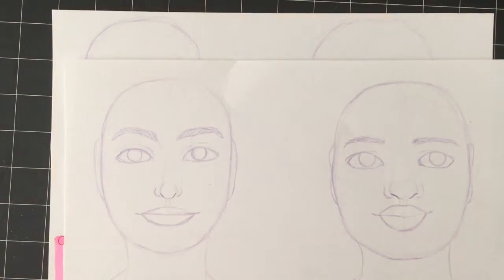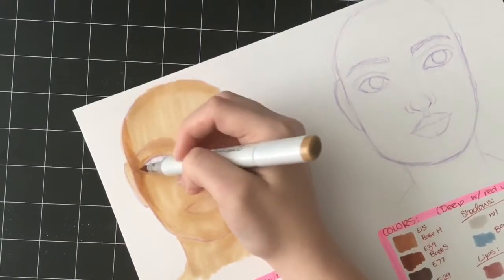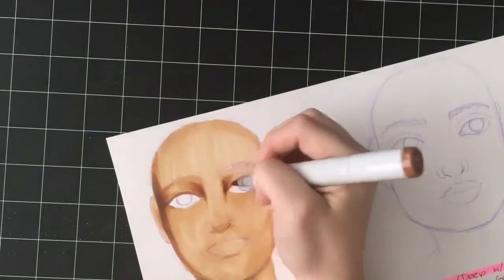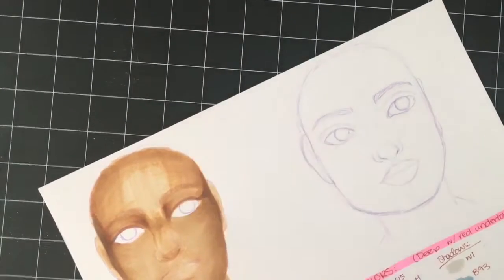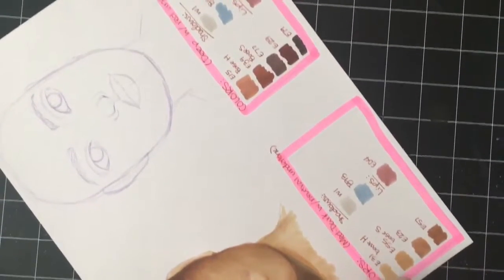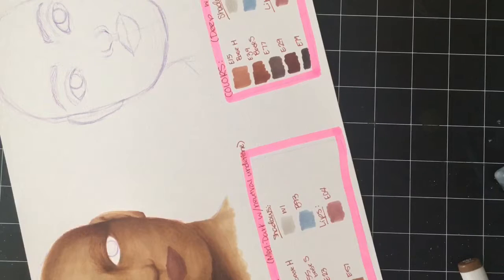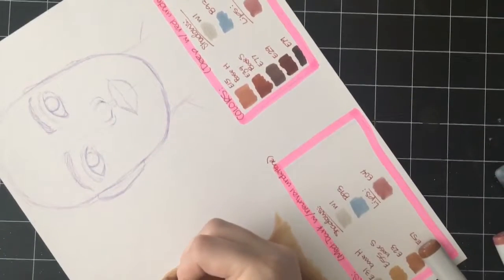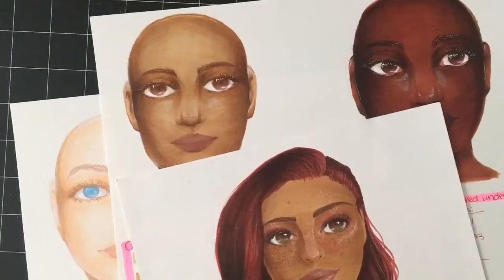How I Color Skin with Copics | different skin tones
Hello my name is Brittany and this is how I color skin using copics.

Materials mentioned:

Prismacolor Col-erase in Lavender
Recollections opaque marker in Snow